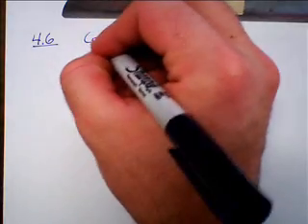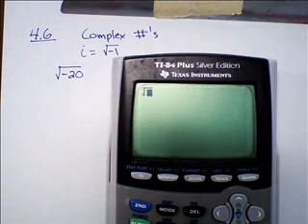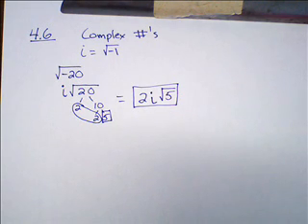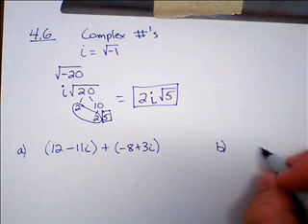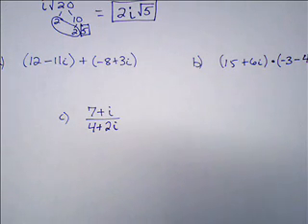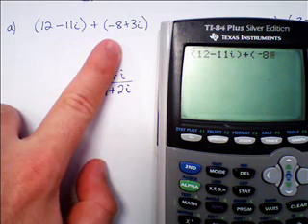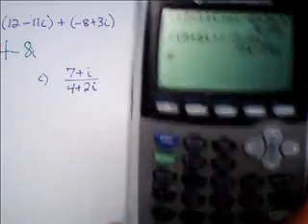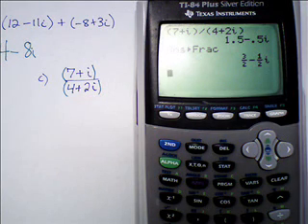Perform Operations with Complex Numbers (4.6)